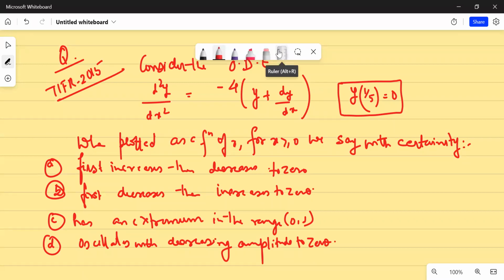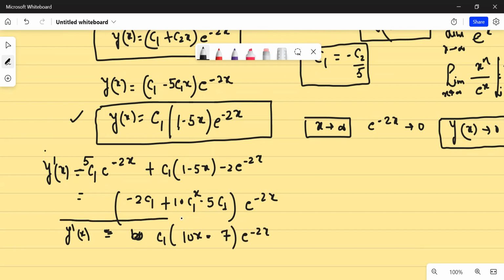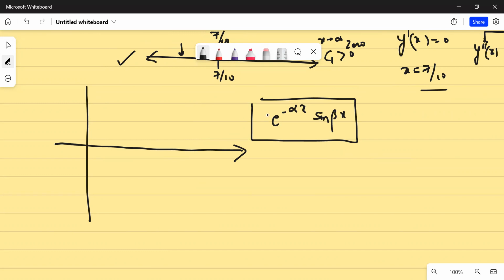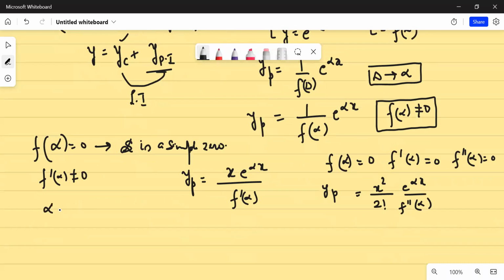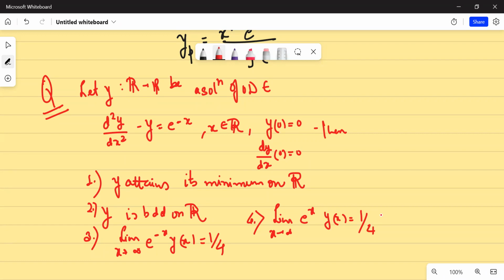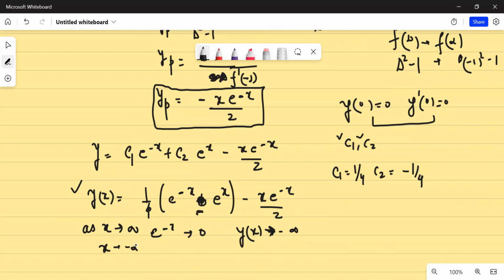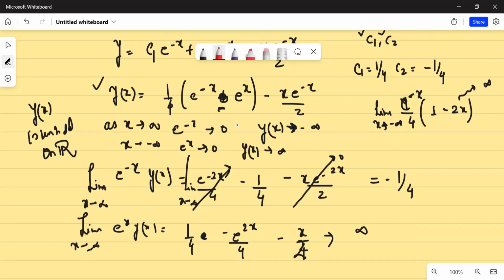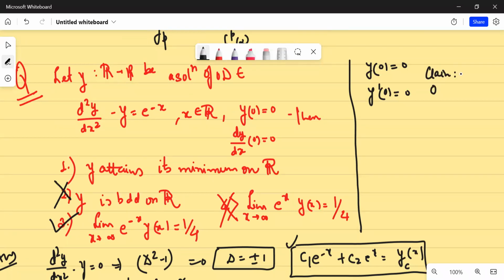Linear Differential Equations-7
In this lecture method of symbolic operators was discussed for finding the particular integral